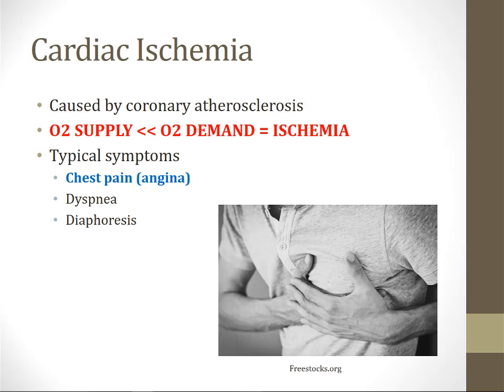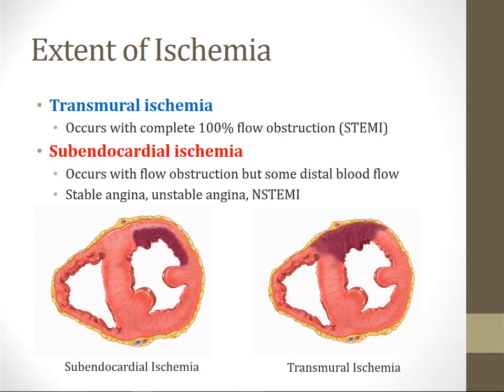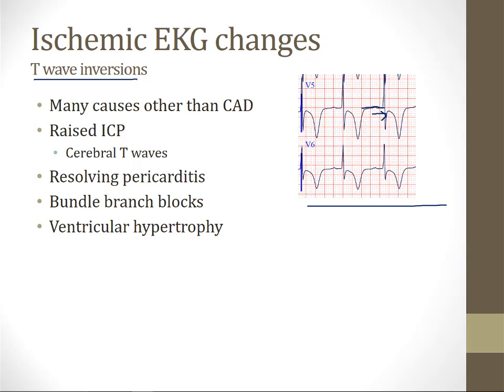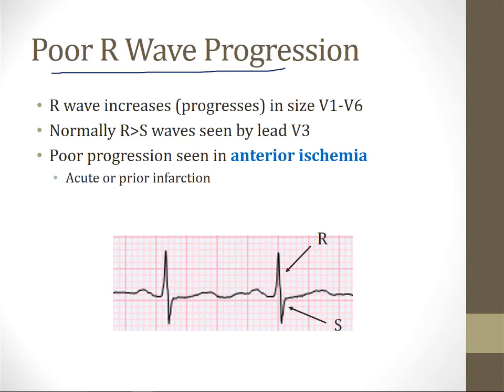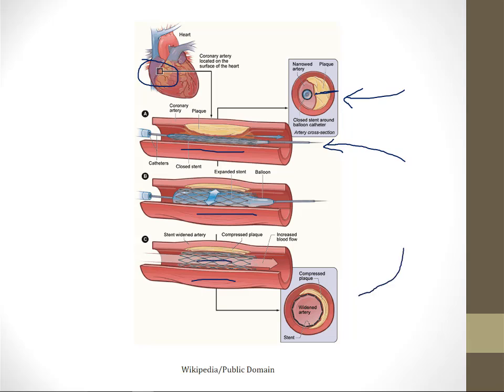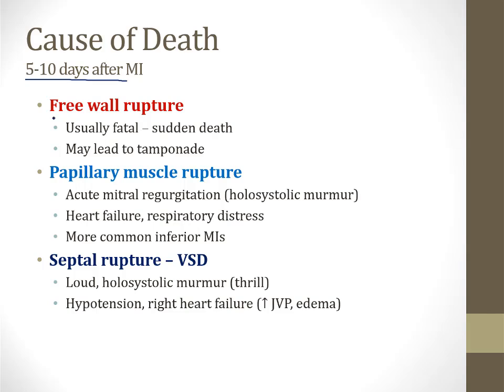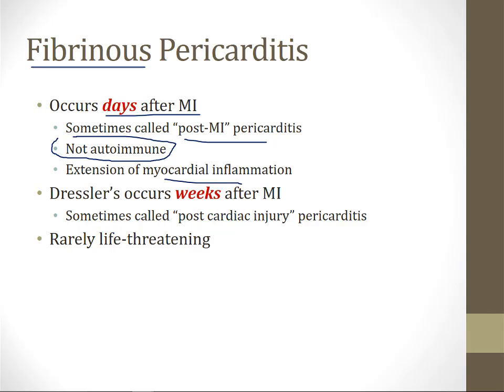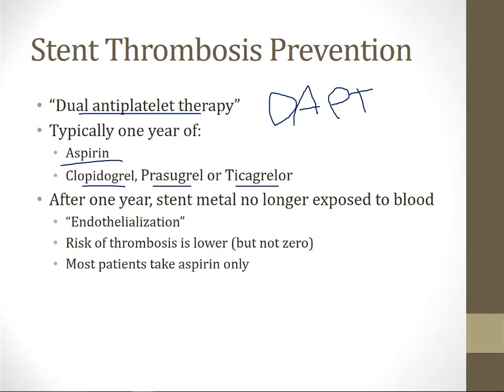Heart medicine..... Cardiac ischemic!!!! Urdu English language lecture